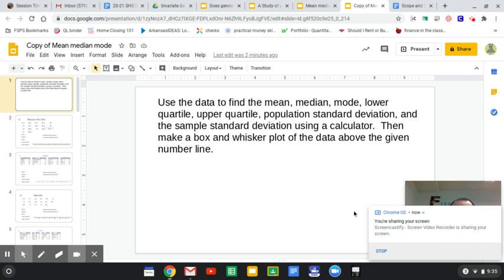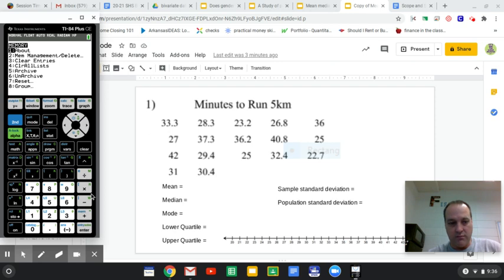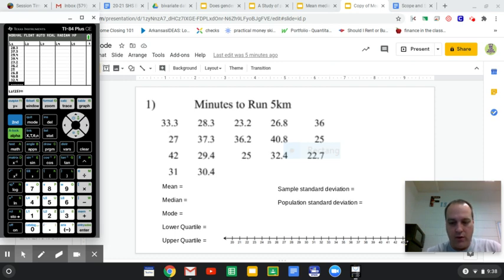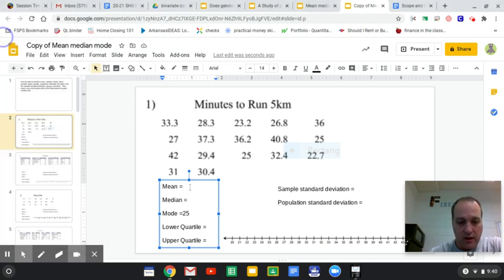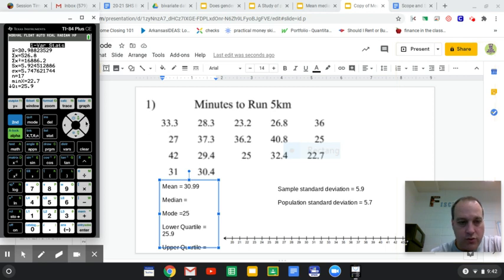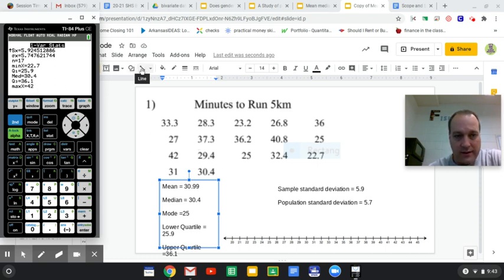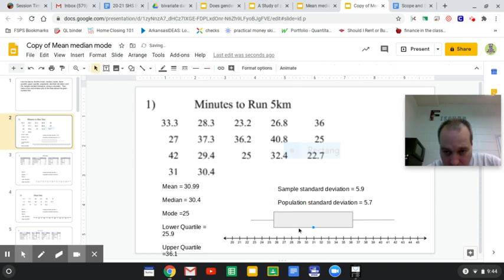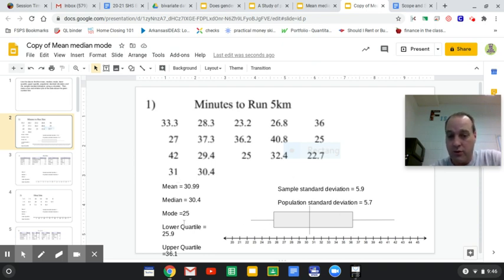mean, median, mode demo